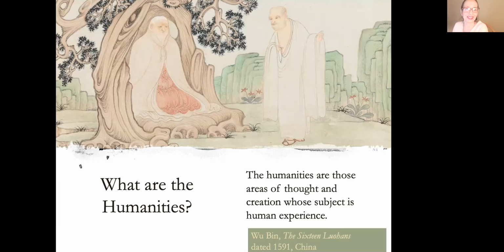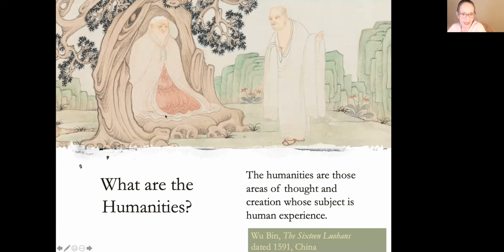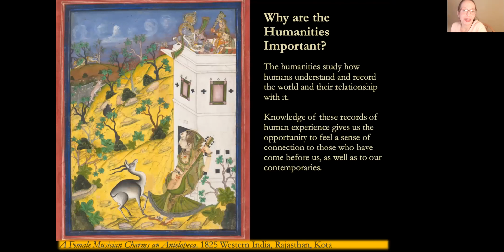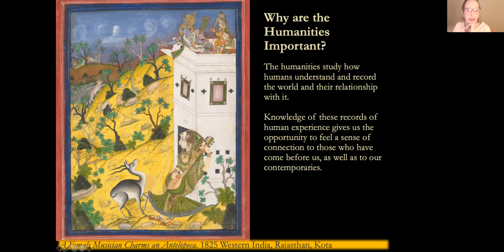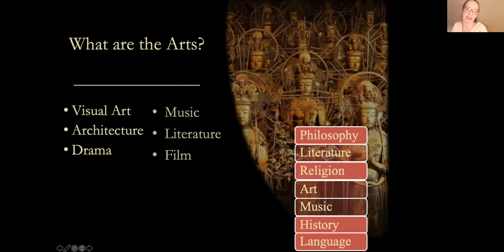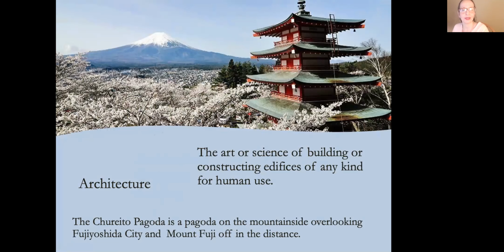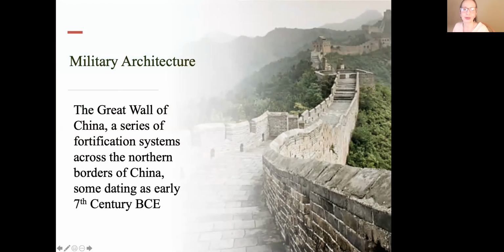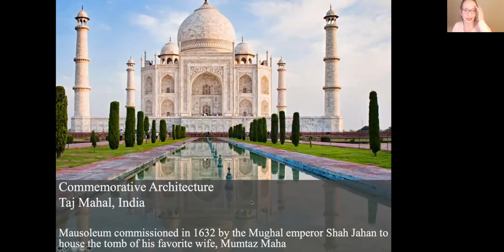Humanities 116: Art & Culture of Asia--Introductory Module, terms and concepts